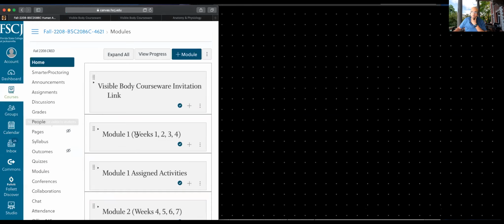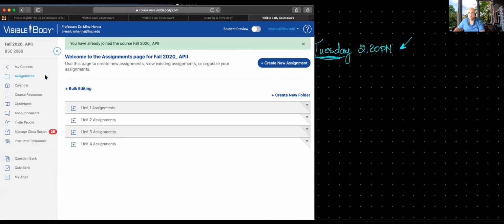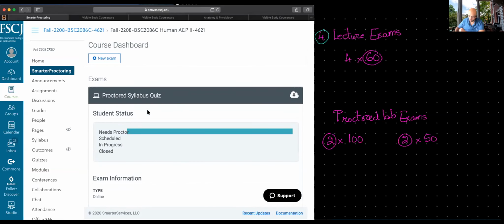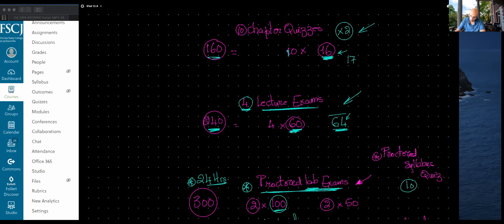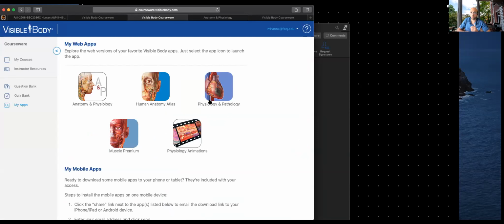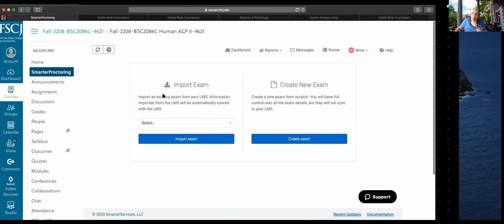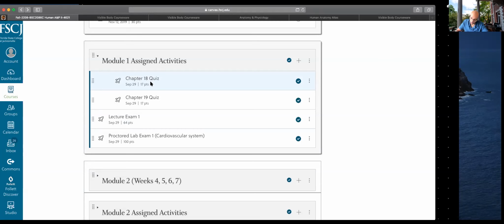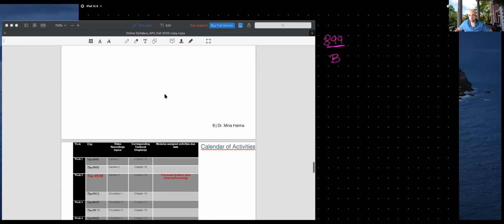Tuesday 230PM Course (AP II_ Course Introduction)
In this meeting We have discussed the necessary Course material, Course grade breakdown and all necessary information that you need to know to successfully complete our AP 2 course.